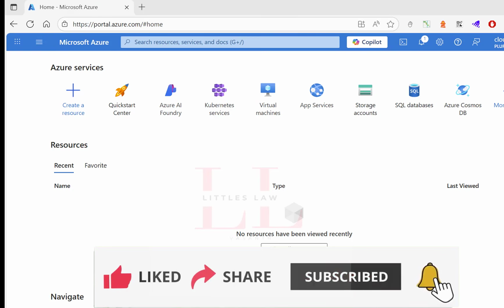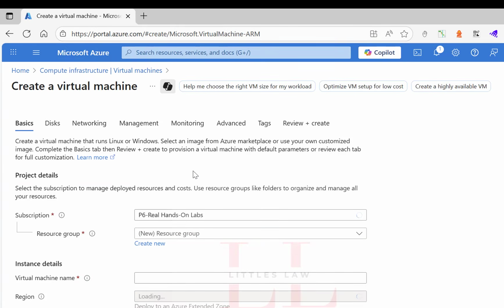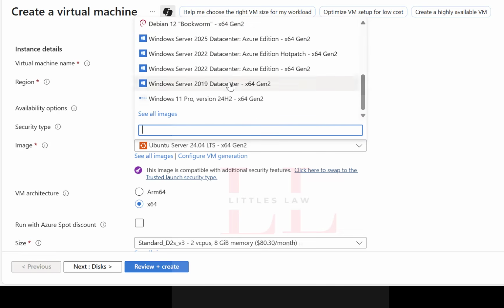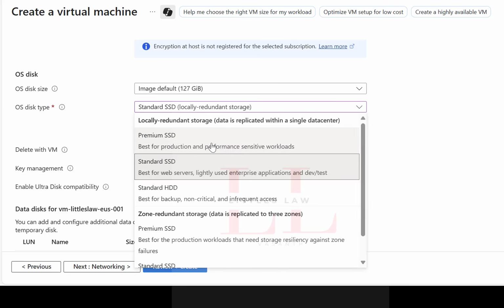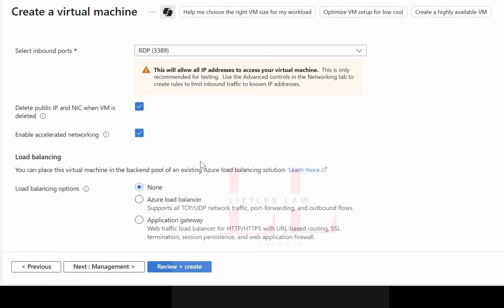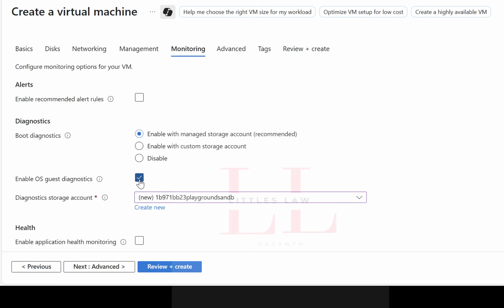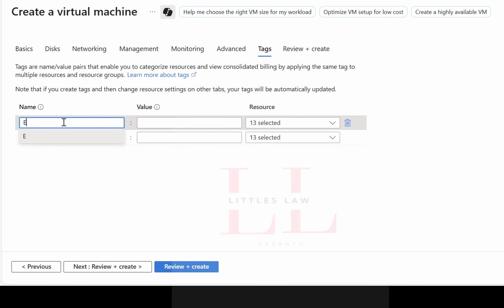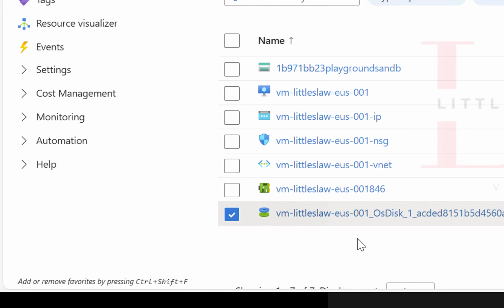Create Your First Azure Virtual Machine in Minutes — No Code, Just Clicks!